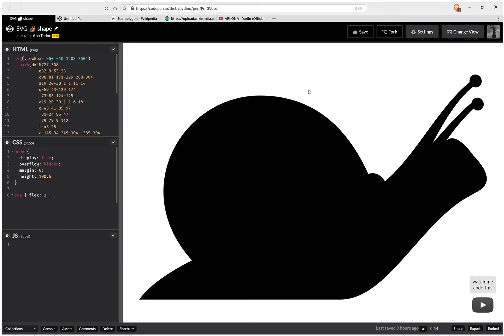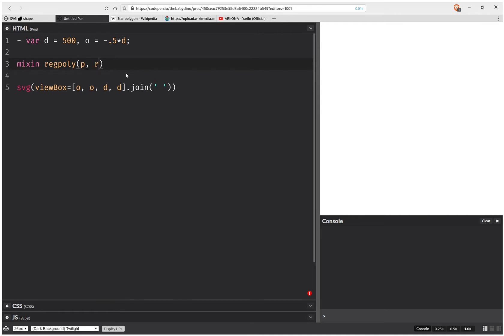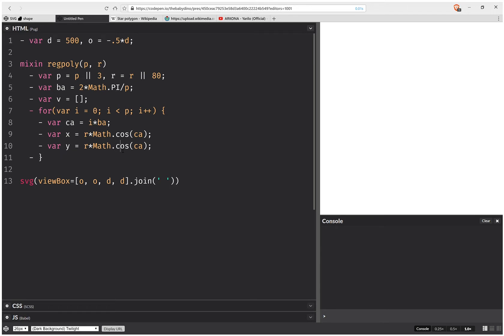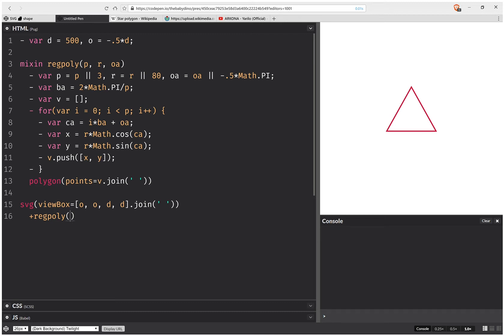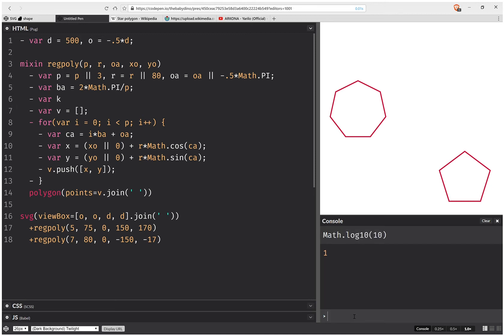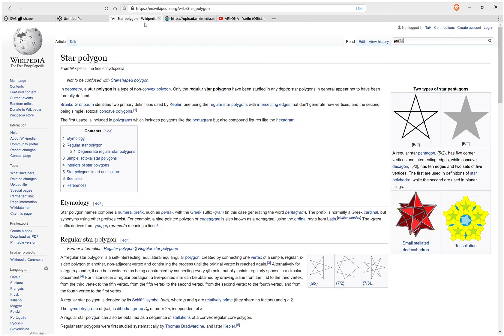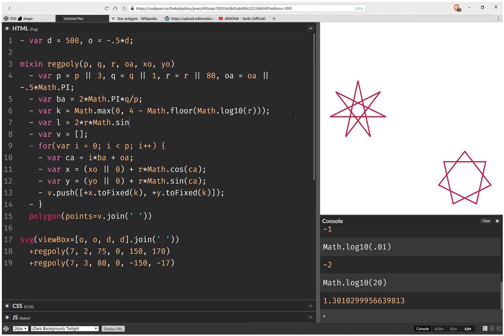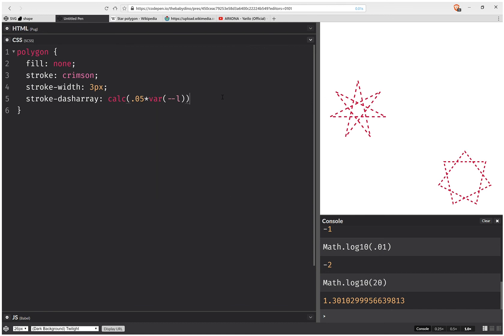Generating SVG regular polygons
The shapes work crossbrowser, but the dash trick at the end only works in WebKit browsers.